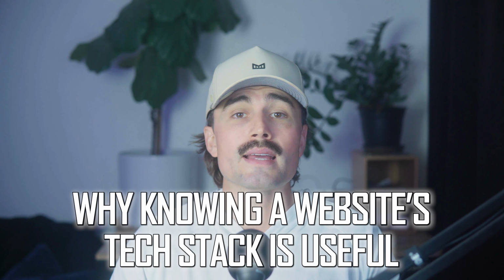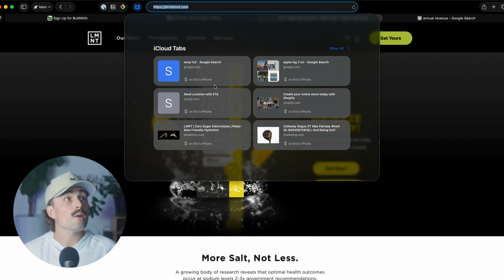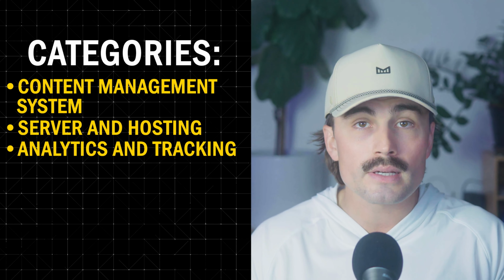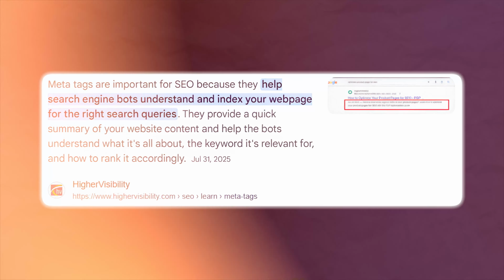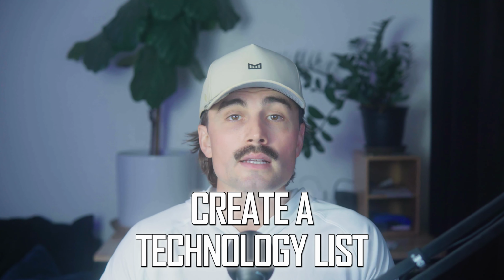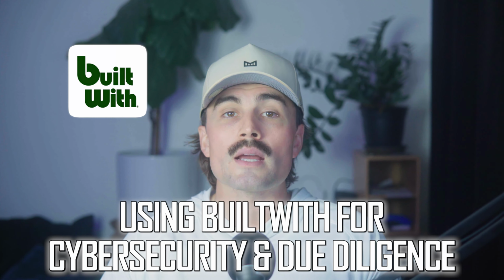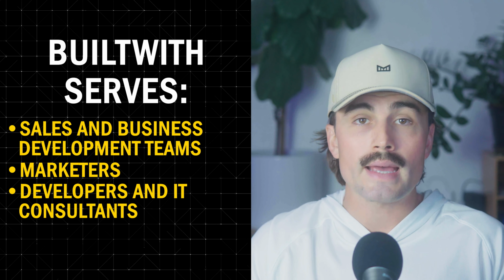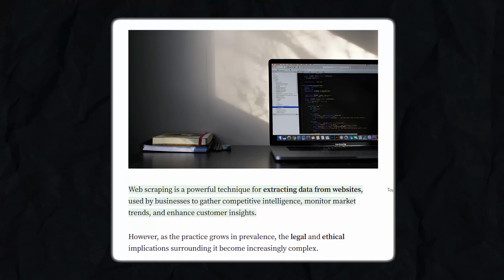BuiltWith Tutorial: How to Check Any Website’s Tech Stack (Step-by-Step Guide)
In this video, I’ll go over how to use Built With to check any website’s tech stack in a few simple steps. You’ll learn how this powerful tool identifies CMS platforms, hosting providers, analytics tools, and marketing software. It’s perfect for anyone doing competitive research, website analysis, or sales prospecting. By the end, you’ll understand how to use Built With to uncover key data that can improve your marketing, development, and business strategy.

Be sure to watch this video all the way as I cover how to use BuiltWith.com to analyze websites like a pro. I’ll walk through entering a URL, reading the technology profile, and using the results to find growth opportunities. You’ll also see how marketers, developers, and business owners use Built With for SEO insights, lead generation, and competitor tracking. These steps make it easier to spot the tools, frameworks, and trends shaping the digital space.

Built With is an all-in-one tool that reveals the full technology stack behind any website. It tracks millions of domains, showing content management systems, hosting servers, security tools, and eCommerce platforms. Professionals use it for market intelligence, trend research, and client discovery. Start using Built With today to explore site technologies, discover opportunities, and make smarter business decisions.

– Eric

Timeline:
0:00 - Introduction
0:28 - Why Knowing a Website’s Tech Stack Is Useful
1:15 - Getting Started with BuiltWith
3:23 - Understand the Profile Layout
4:34 - Review Additional Tabs
4:58 - Using BuiltWith for Competitive Research
6:09 - Lead Generation with BuiltWith
8:35 - Using BuiltWith for Cybersecurity and Due Diligence
9:23 - Advantages of Using BuiltWith
10:05 - Limitations and Considerations
11:01 - Who Should Use BuiltWith?
11:46 - Ethical and Legal Considerations
12:16 - Conclusion